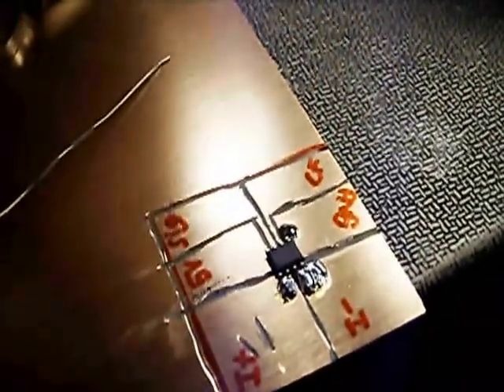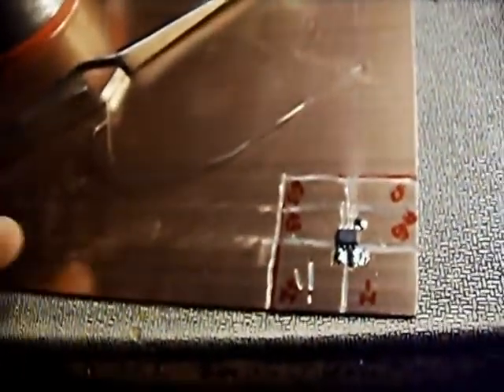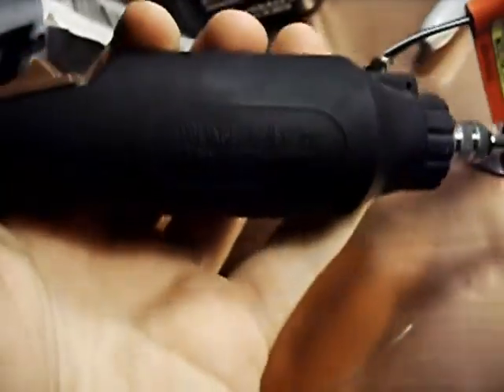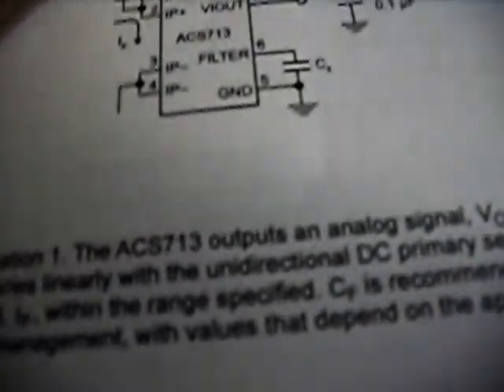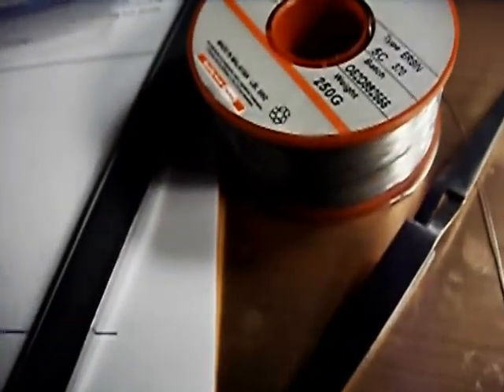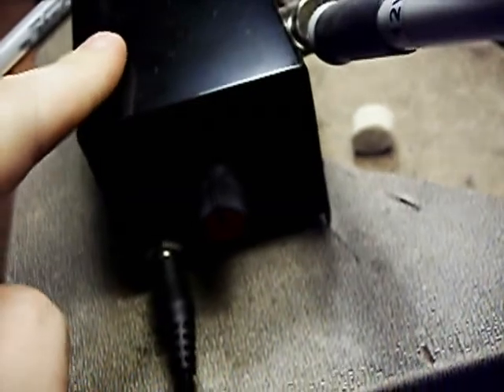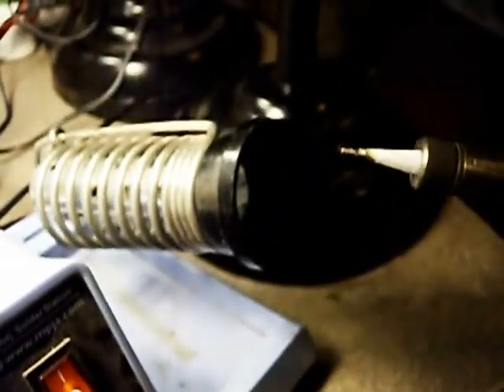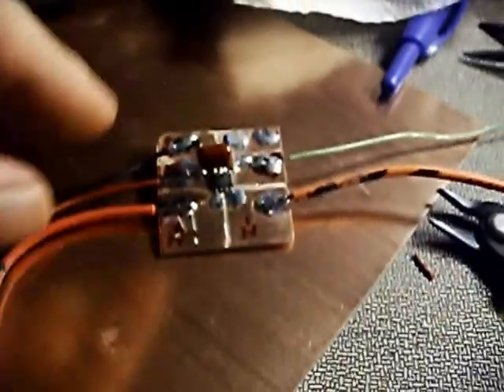DIY ACS713 evaluation board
I carved (literally) this board in order to test the ACS713 as SOIC-8 devices are impossible to mount on a breadboard without an expensive (~$7 each from Jameco) SOIC to DIP adapter, and said adapters are unsuitable for high currents.
This is part of my DIY MPPT charge controller project.